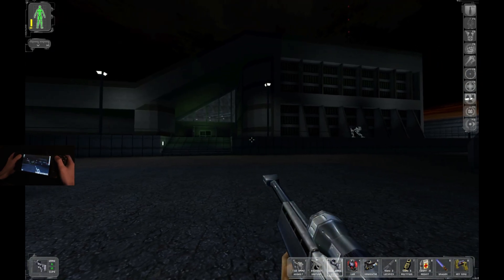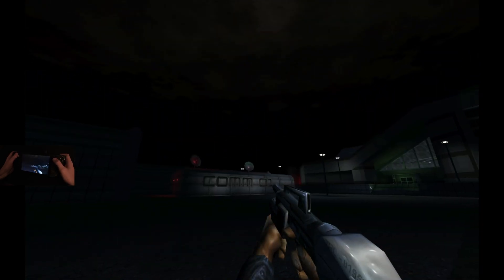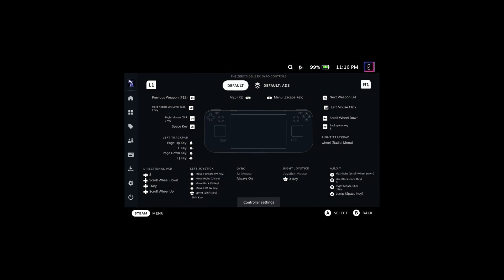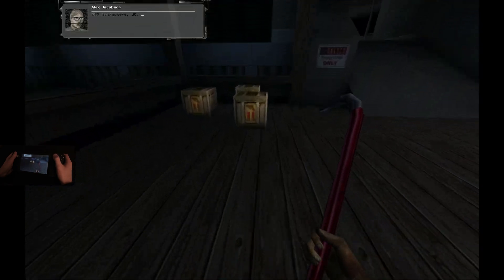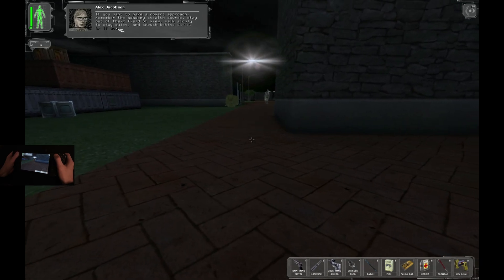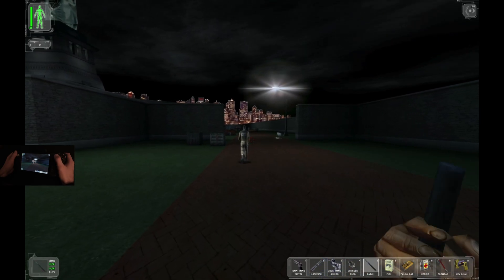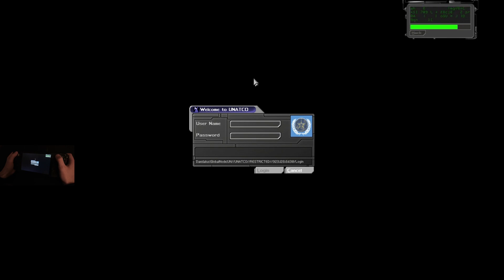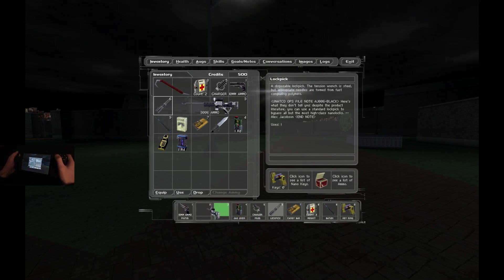The best way to play Deus Ex on Steam Deck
Deus Ex: GOTYE will run just fine out of the box, but a few quick tweaks can really elevate the experience on the Steam Deck.

00:00 My settings and tweaks
04:25 A bit of gameplay

!!OPTIONAL TWEAKS BELOW!!

DirectX 10 will probably not work out of the box. Both DirectX 9 and OpenGL can run the game at a fixed 60FPS. If you absolutely want to run through DirectX 10 install Visual C++ Redistributable for Visual Studio 2015 to the game's Proton instance via Steam Tinker Launch:

To unlock fps in DirectX 10:

- start a mission/Load a save
- hit "t" on the (steam)keyboard
- remove "say:"
- type: preferences and hit return
- go into the "rendering" tab
- go to DirectX 10
- set Vsync to: False
- set fps to: 0
- restart the game